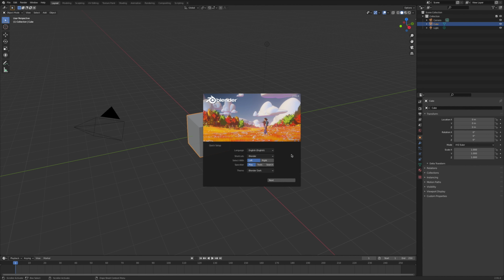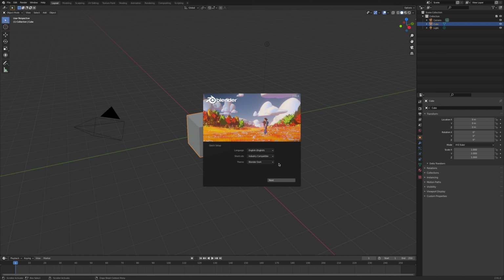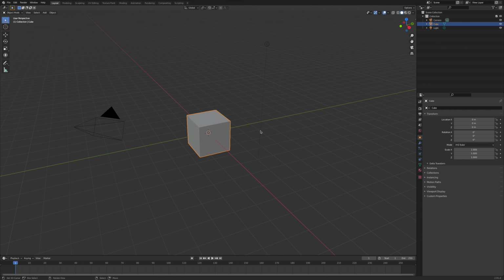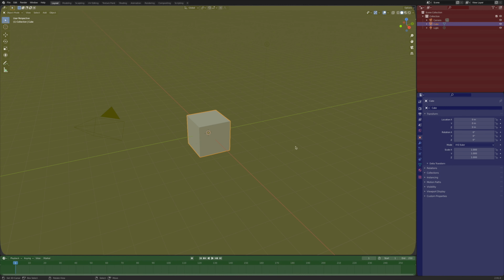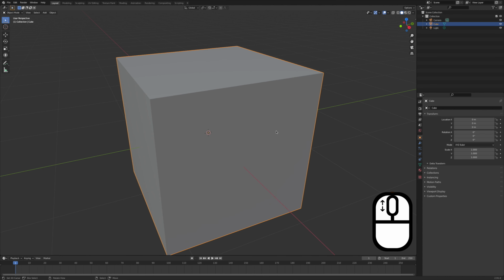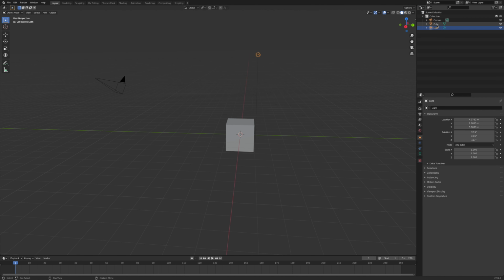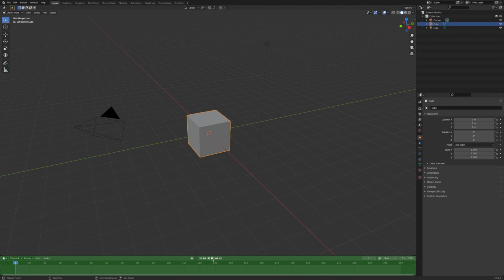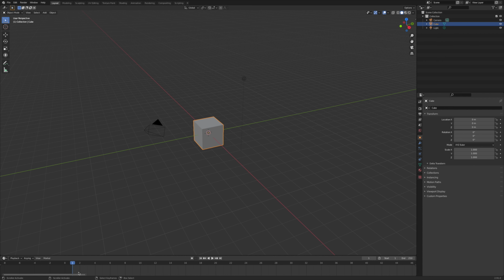Blender: What Am I Looking At?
DGMD E-55 Final Project Deliverable